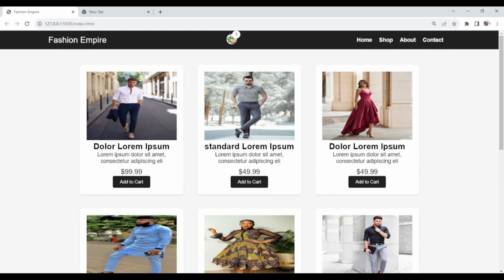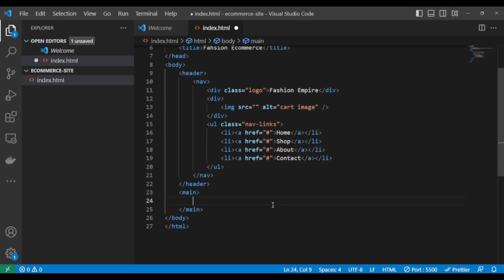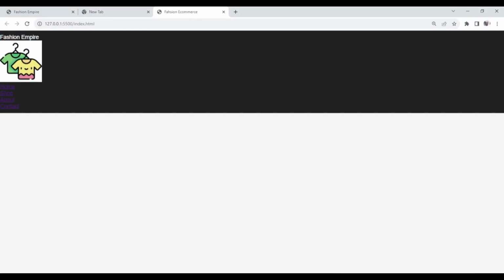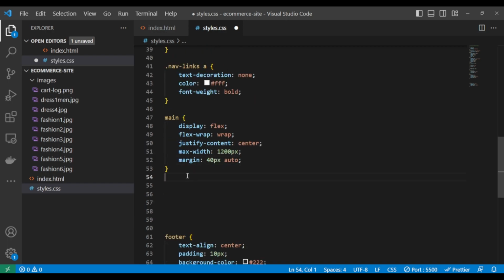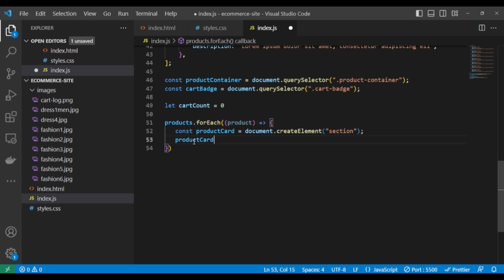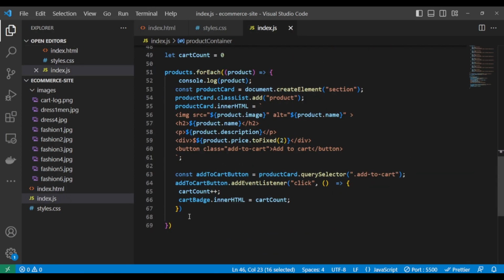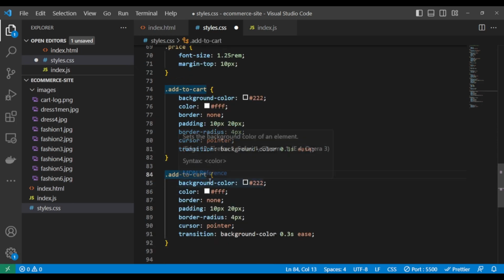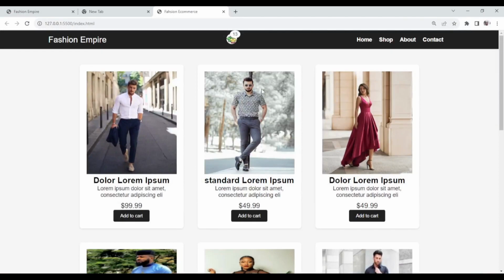How to create E-commerce website using HTML, CSS& JavaScript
Learn how to create an E-commerce website from scratch using HTML, CSS, and JavaScript.

TABLE OF CONTENT:

00:00:00 Introduction
00:01:36 project setup
00:02:02 index. html
00:11:05 styles. css
00:26:53 index .js
01:00: 50 outro